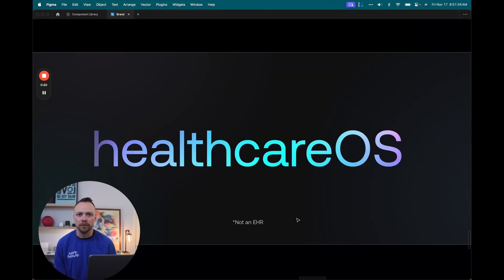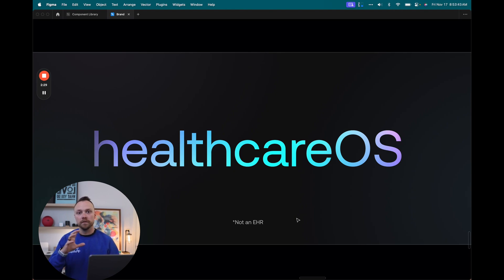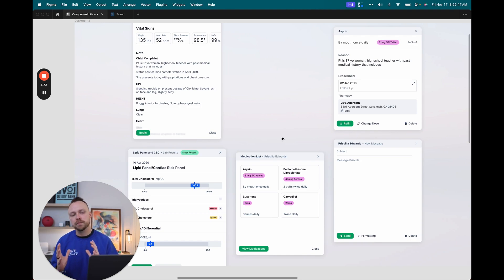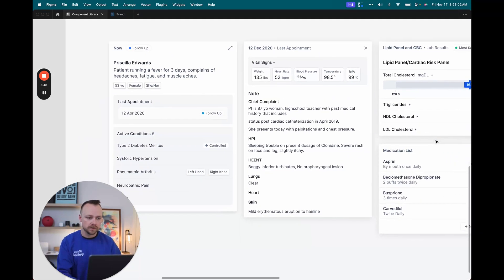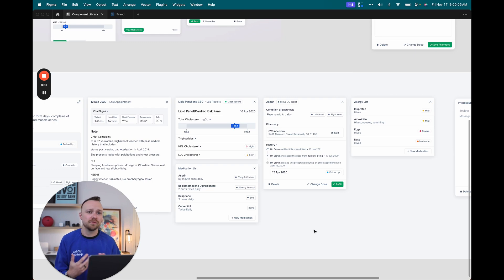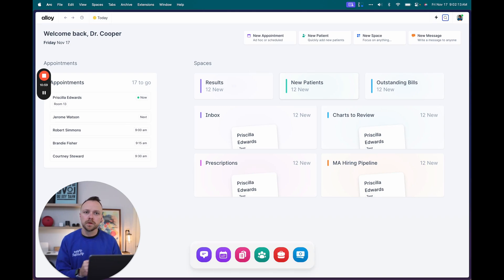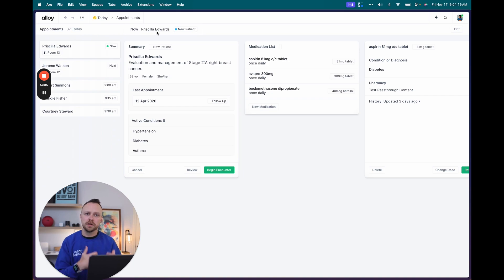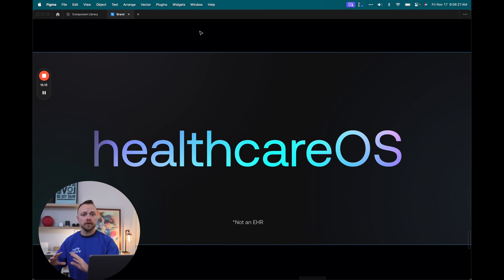Building in Public / Episode 1 / Design Systems, Vue Prototype, and Product Strategies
This week, I'm trying something a bit new. Building In Public is a raw, in-depth look at current work on healthcareOS. This month, I'm giving you a deep dive into my design system redesign, progress on my Vue 3 prototype, and a reframing of the product strategy.

About Robert
I make videos about my work as a product designer and aspiring entrepreneur. Follow along with my journey to revolutionize healthcare.